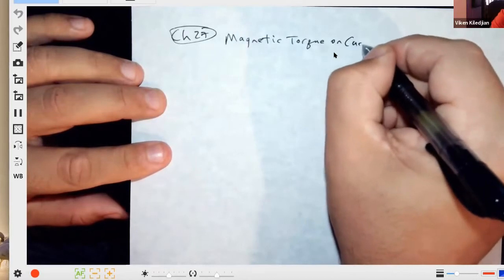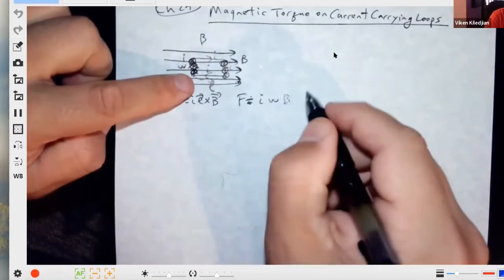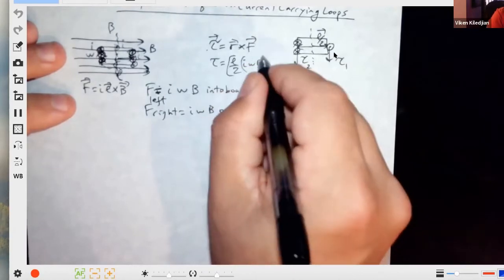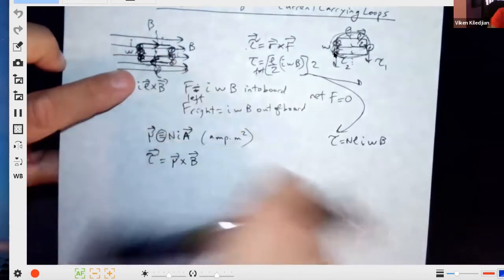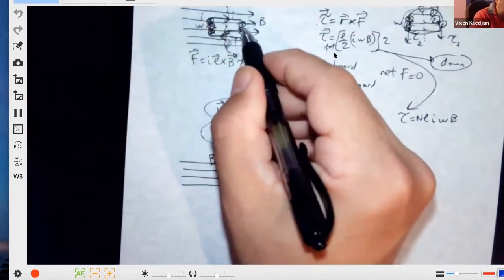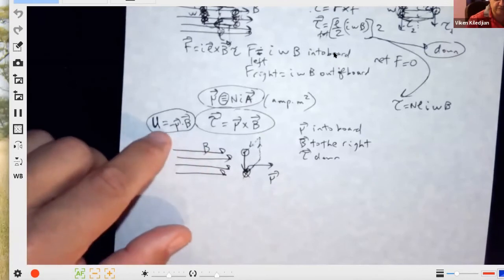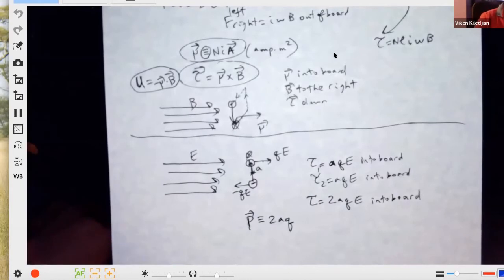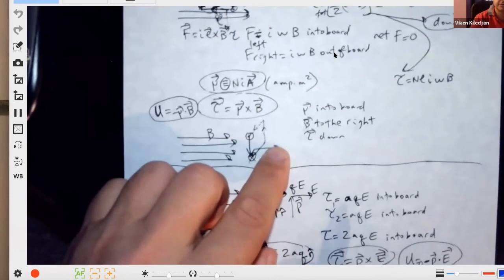Magnetic Torque Theory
This video shows the derivation of the Torque equation of a Magnetic Field on a current carrying loop of wire and compares it to the torque of an Electric Field on a Electric Dipole.